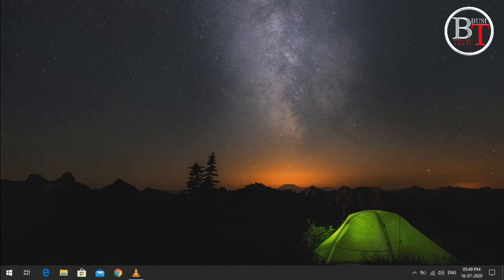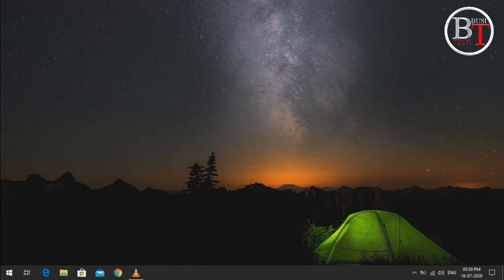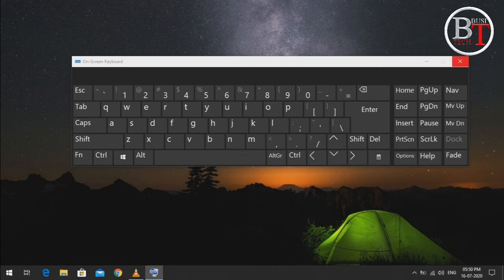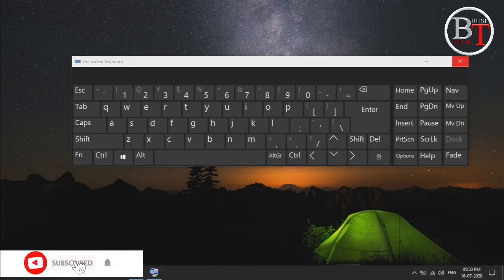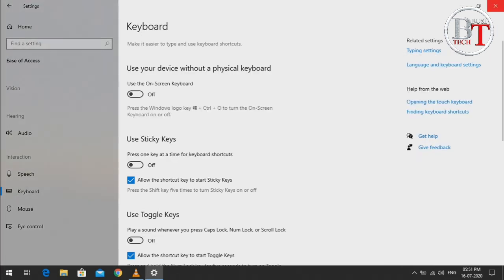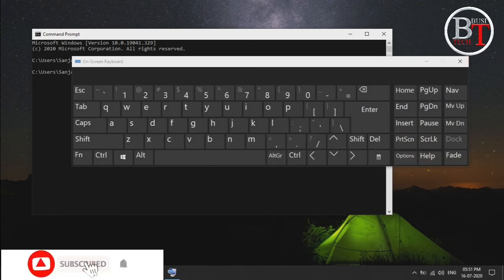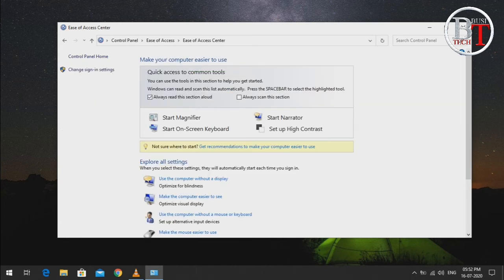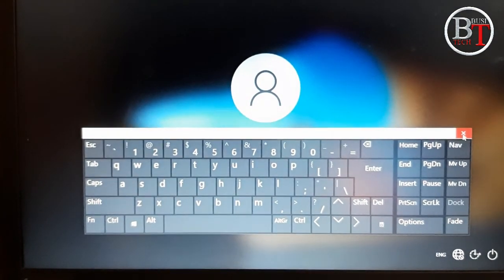7 Ways To Open On Screen Keyboard in Windows 10 [On Screen Keyboard]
7 Ways To Open On Screen Keyboard  in Windows 10,we can open on screen keyboard in 7 Ways for typing in laptops or desktops on Windows 10,Here are the 7 Ways to open on screen keyboard

         1.Using Keyboard Shortcut  i.e  Windows key + Ctrl + O
         2.Using Start Menu
         3.Using Run Command
         4.Using App Settings
         5.Using Command Prompt
         6.Using Control Panel
         7.Using Windows Login Screen